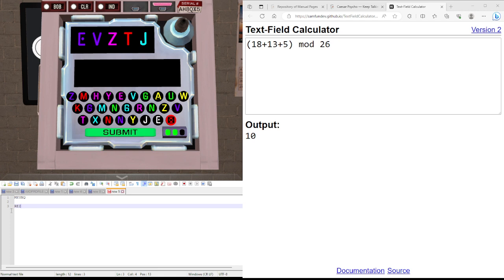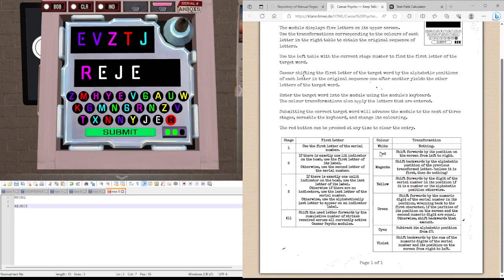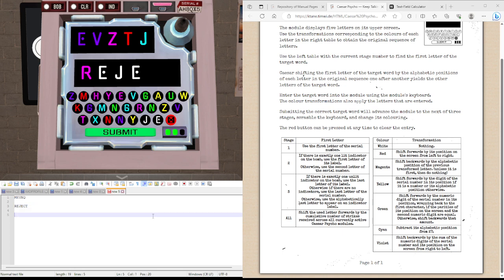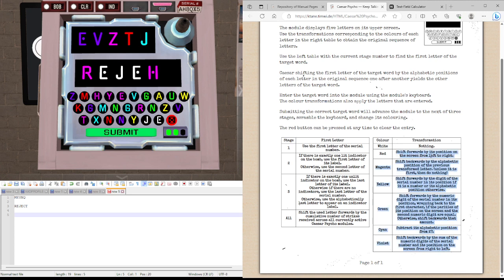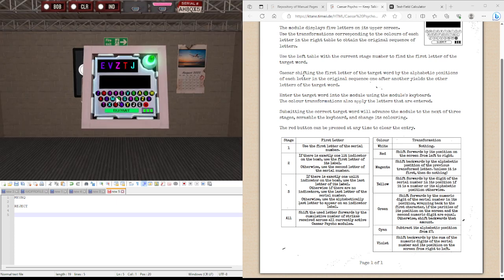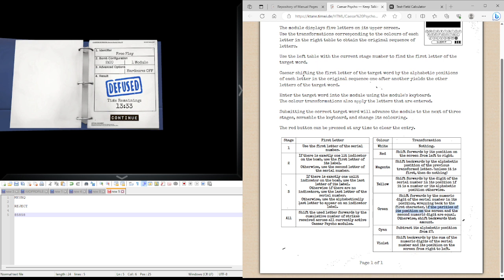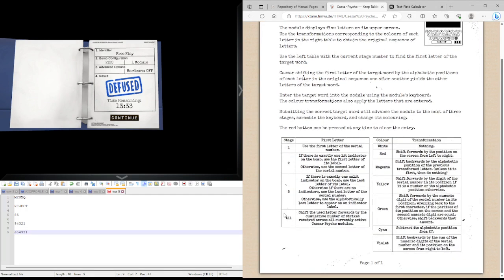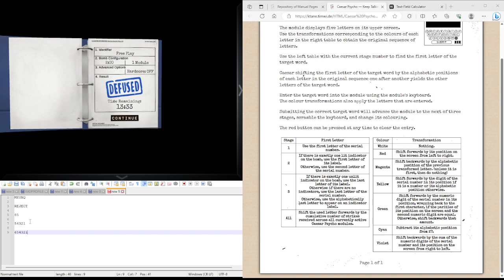KTaNE - How To - Caesar Psycho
Oh Caesar sweet but a Psycho, a little bit Qtzdip